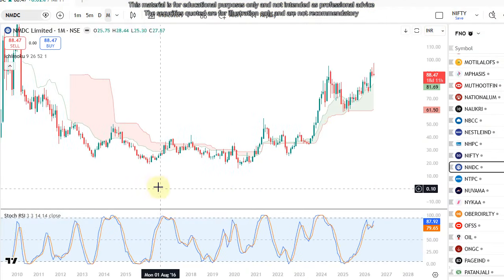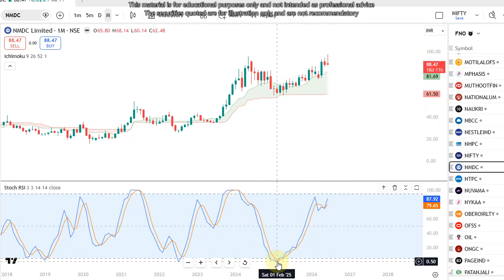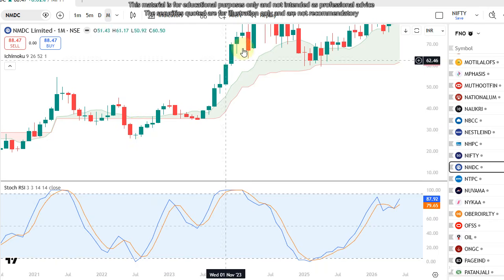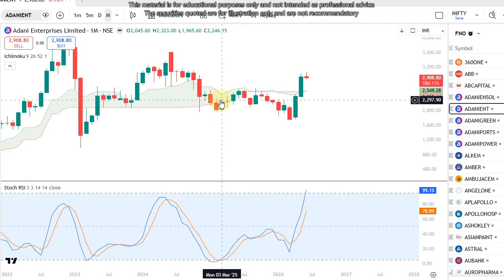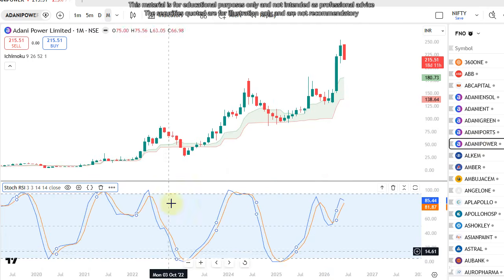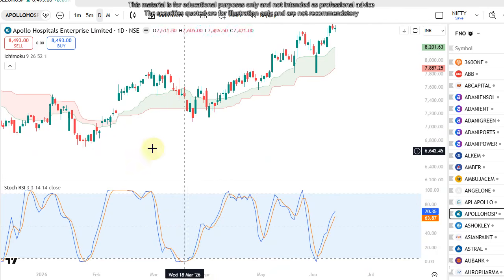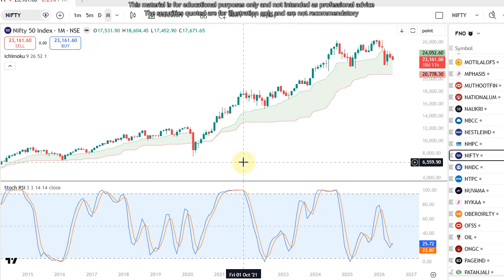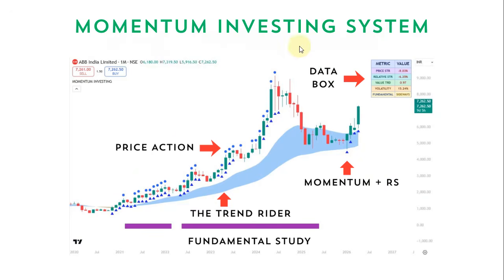👉 Stop Guessing! Use This Oscillator to Find Exact Reversals